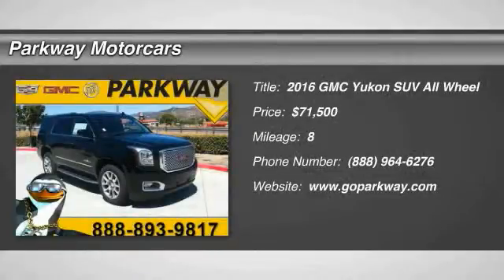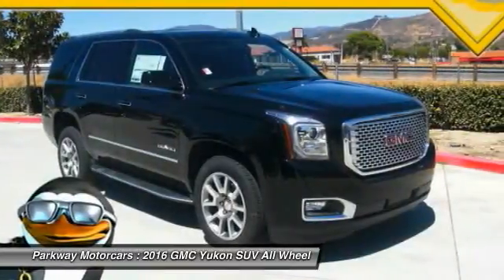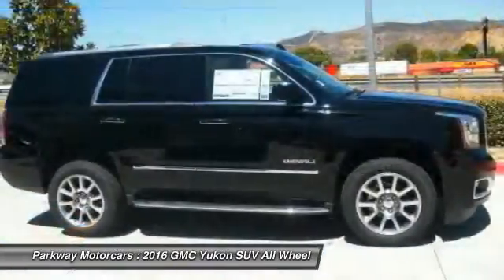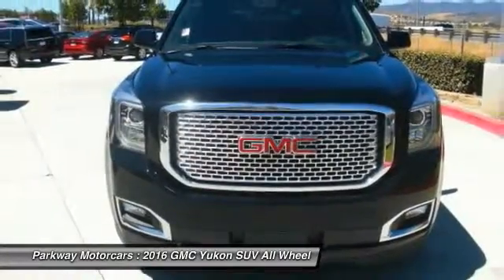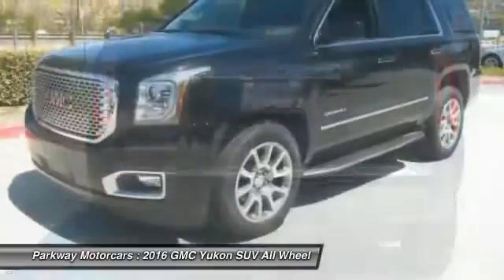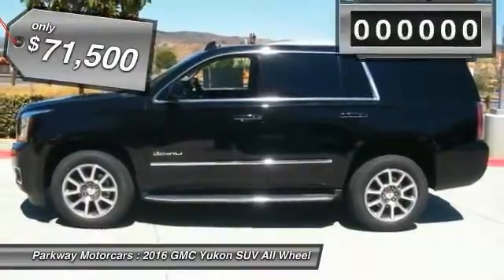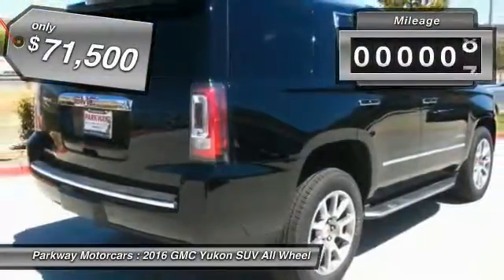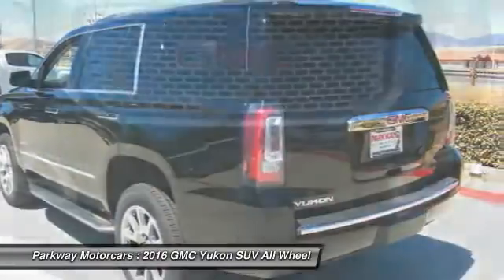2016 GMC Yukon Valencia CA 2162202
2016 GMC Yukon Denali

Parkway Motorcars
24075 Magic Mountain Parkway

This outstanding example of a 2016 GMC Yukon Denali is offered by Parkway GM. This GMC includes: TRANSMISSION, 8-SPEED AUTOMATIC (STD) 8-Speed A/T A/T ENGINE, 6.2L ECOTEC3 V8 Flex Fuel Capability 8 Cylinder Engine EMISSIONS, CALIFORNIA STATE REQUIREMENTS OPEN ROAD PACKAGE Sun/Moon Roof Sun/Moonroof Satellite Radio Entertainment System *Note - For third party subscriptions or services, please contact the dealer for more information.* This SUV gives you versatility, style and comfort all in one vehicle. Today's luxury vehicle is not just about opulence. It's about a perfect balance of performance, comfort and attention to detail. This 2016 GMC Yukon is the perfect example of the modern luxury. No matter the weather conditions or terrain, this Onyx Black AWD GMC Yukon handles with an elegant confidence. Fine interior appointments complement this vehicle's unprecedented performance. If you're in the market for an incredible GMC featuring an Entertainment package that will surely keep your passengers enthralled, then you'll definitely want to check out the GMC Yukon Denali. Marked by excellent quality and features with unmistakable refined leather interior that added value and class to the GMC Yukon This GMC Yukon is equipped with navigation, so you no longer have to wonder if you're headed in the right direction. Some vehicles are more of a need-to-have. This one is a absolutely-must-have. If it's looks aren't enough to persuade you, the feel of the powerhouse under the hood most definitely will. Treat yourself to a GMC Yukon that's got it all. Nearly every option is packed into this beautiful ride. BUY FROM AN AWARD WINNING DEALER: The four Parkway Dealerships (Parkway Volkswagen, Parkway Buick Cadillac GMC Hummer, Parkway Hyundai and Parkway GMC Castaic) also service our surrounding areas including Bakersfield, Palmdale, Lancaster, Sylmar, Granada Hills, Glendale, Burbank, Northridge, Van Nuys, Sherman Oaks, the City of San Fernando, Sunland and the greater San Fernando Valley. Absolute accuracy cannot be guaranteed. All vehicles are subject to prior sale. Price does not include applicable government fees, taxes, title, finance charges, dealer documentation fees, emissions testing fees or other fees.